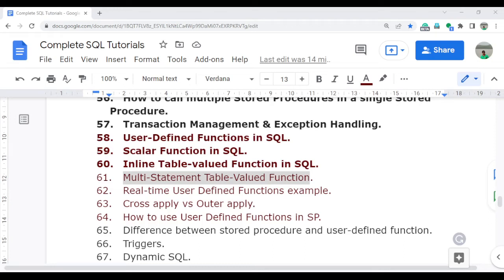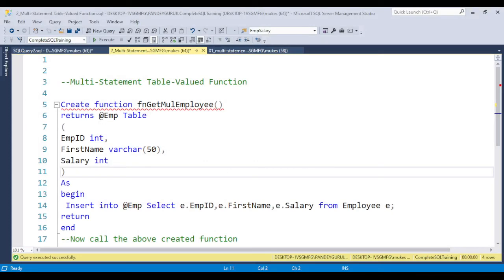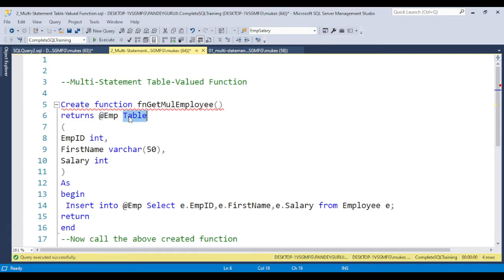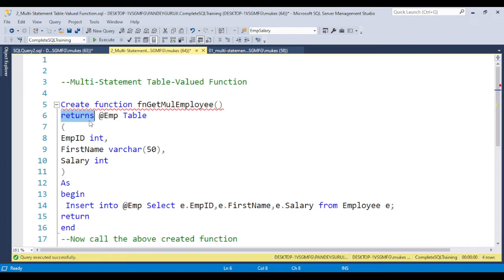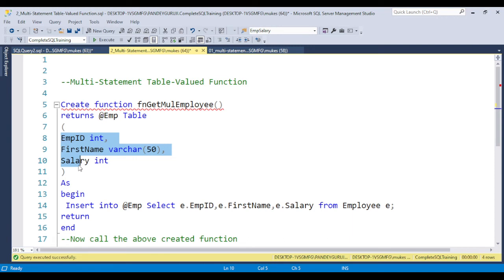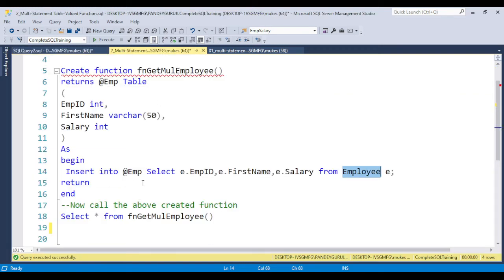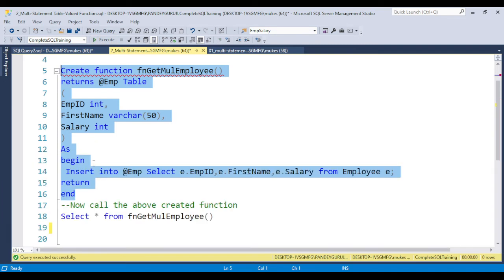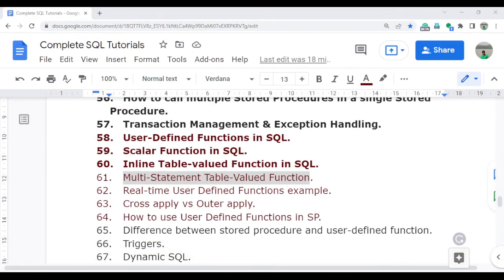61.Multi Statement Table Valued Function - Inline Vs Multi Statement Table Valued Function in SQL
Enroll for SQL Training Videos, SQL Training Materials, and Important Real-time Interview Questions with Answers
This Video contains In-depth coverage of Multi Statement Table Valued Function - Inline Vs Multi Statement Table Valued Function in SQL. Covers all of the important queries and SQL commands. In this videos series, you'll learn how to read and write complex queries. Handle tricky SQL interview questions. Implement complex SQL queries and answer popular interview questions on SQL. These videos series will help to crack interviews and get jobs in SQL Developer, Database Developer, Data Engineer, Reporting Analyst, Data Analyst, Data Scientist, System Analyst, Power BI Developer, Tableau Developer, BI Developer, etc.
Like functions in programming languages, SQL Server user-defined functions are routines that
accept parameters, perform an action, such as a complex calculation, and return the result of
that action as a value. The return value can either be a single scalar value or a result set.
Why use user-defined functions?
● They allow modular programming.
You can create the function once, store it in the database, and
call it any number of times in your program. User-defined
functions can be modified independently of the program source
code.
● They allow faster execution.
Similar to stored procedures, Transact-SQL user-defined
functions reduce the compilation cost of Transact-SQL code by
caching the plans and reusing them for repeated executions.
This means the user-defined function does not need to be
reparsed and reoptimized with each use resulting in much faster
execution times.
CLR functions offer a significant performance advantage over
Transact-SQL functions for computational tasks, string
manipulation, and business logic. Transact-SQL functions are
better suited for data-access intensive logic.
● They can reduce network traffic.
An operation that filters data based on some complex constraint
that cannot be expressed in a single scalar expression can be
expressed as a function. The function can then be invoked in the
WHERE clause to reduce the number of rows sent to the client.
Types of functions:
1. Scalar Function: User-defined scalar functions return a single data value of the type
defined in the RETURNS clause. For an inline scalar function, the returned scalar value
is the result of a single statement. For a multistatement scalar function, the function body
can contain a series of Transact-SQL statements that return a single value. The return
type can be any data type except text, text, image, cursor, and timestamp.
2. Inline Table-valued Function: The user-defined inline table-valued function returns a
table variable as a result of actions performed by the function. The value of the table
variable should be derived from a single SELECT statement.
3. Multi-Statement Table-Valued Function: The user-defined multi-statement table-valued
function returns a table variable as a result of actions performed by the function. In this,
a table variable must be explicitly declared and defined whose value can be derived from
multiple SQL statements.